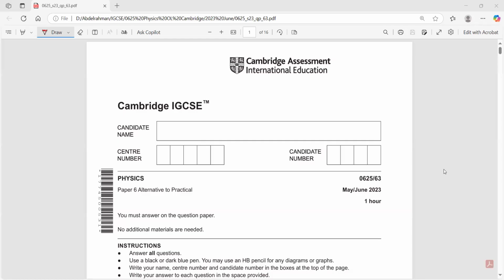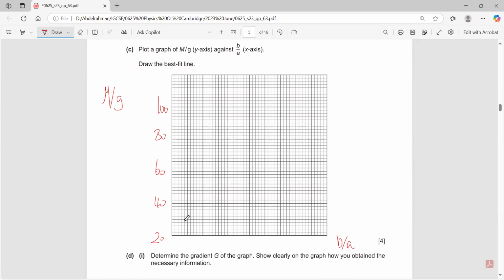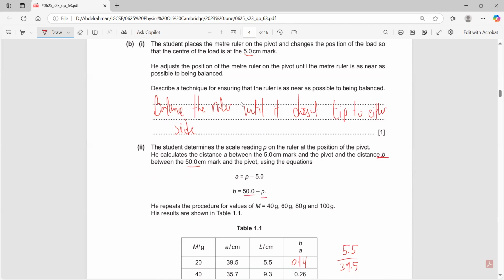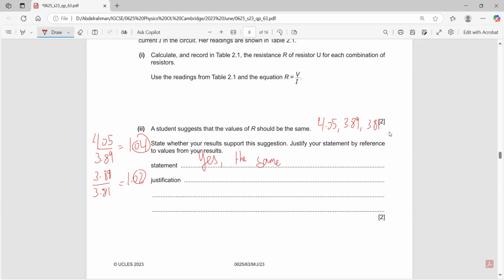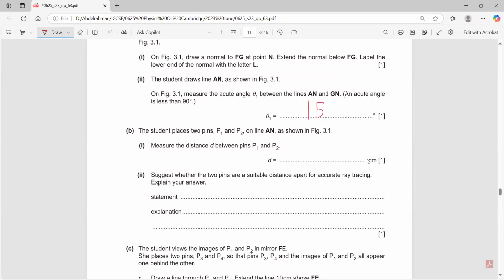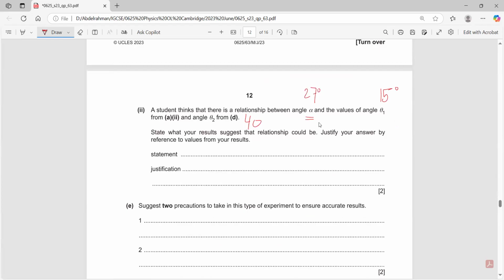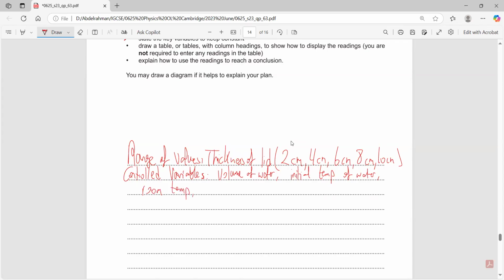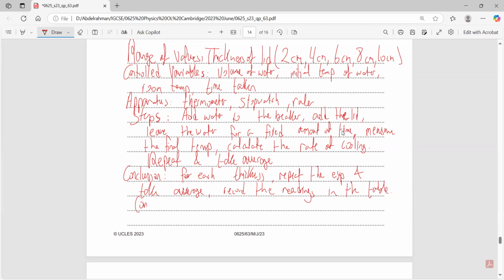IGCSE Physics 0625/63/M/J/23